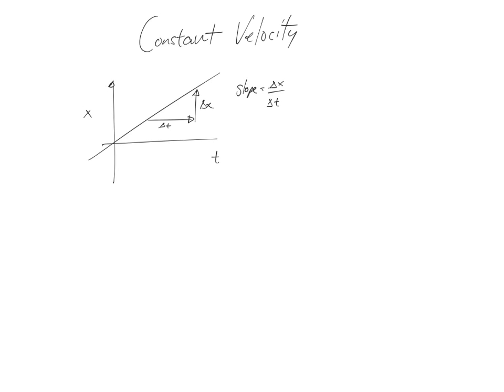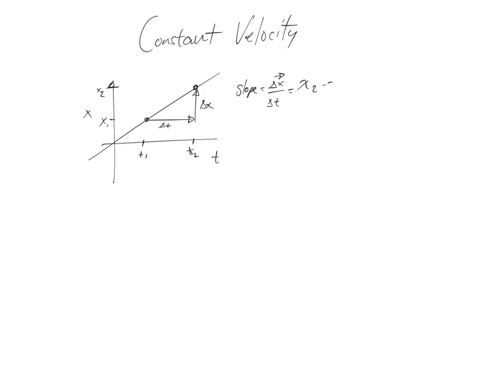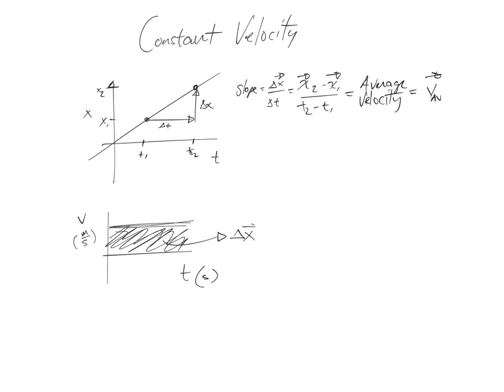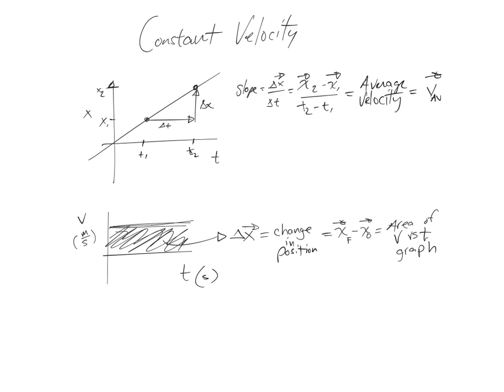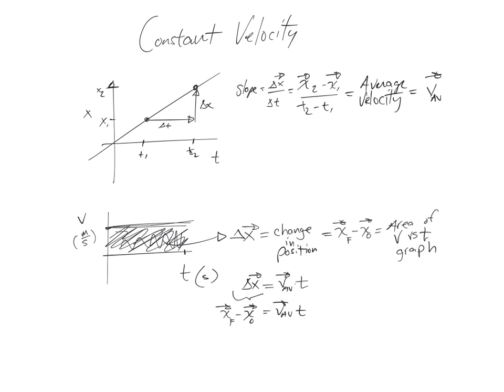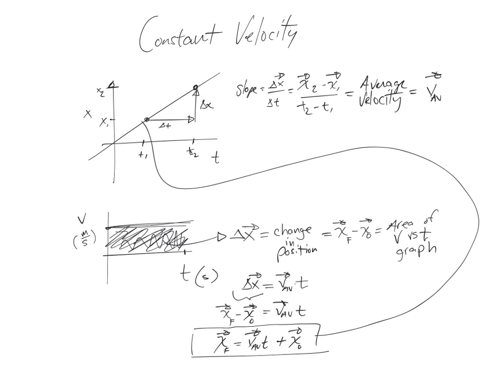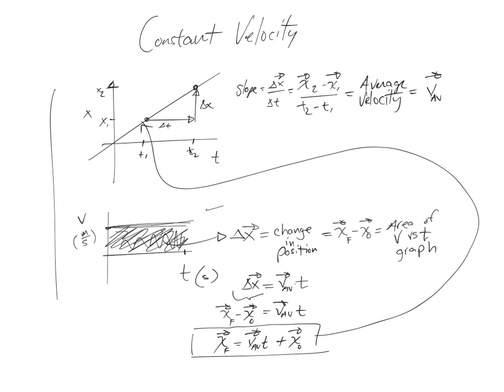math models for constant velocity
This screencast is designed to help physics students